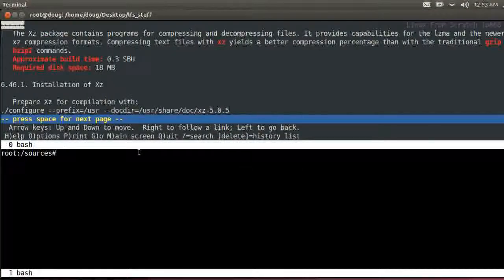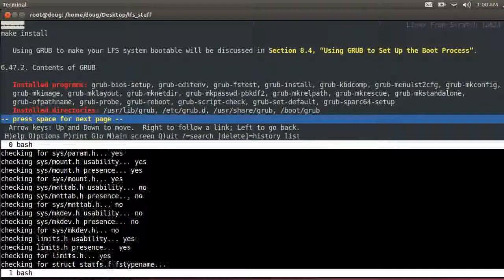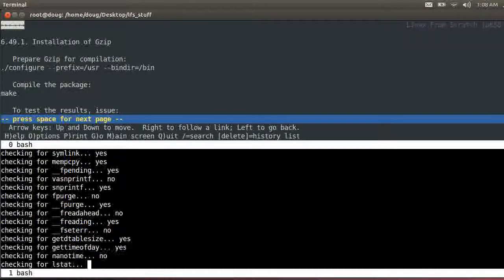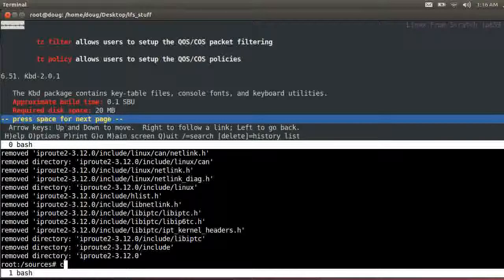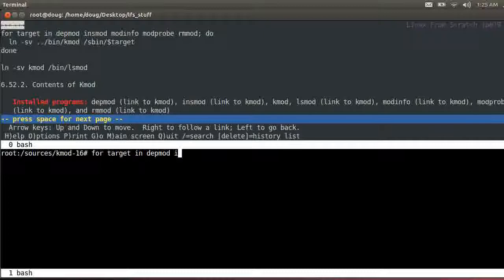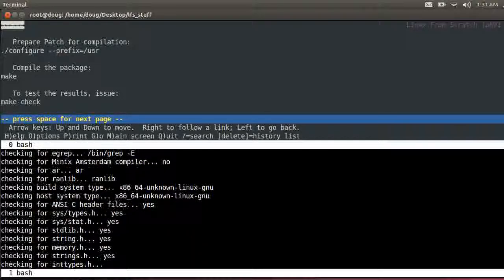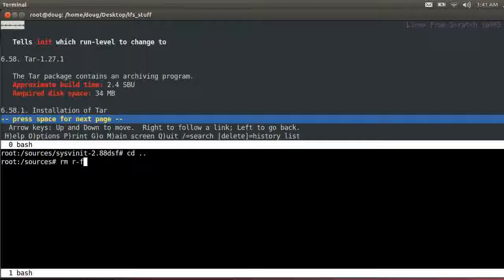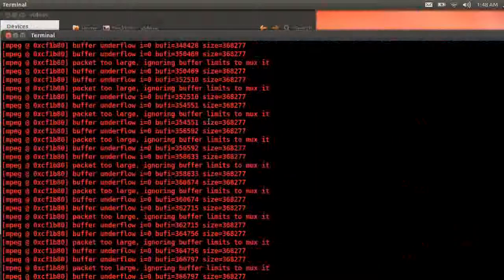LFS 7.5 section 6.46-6.59